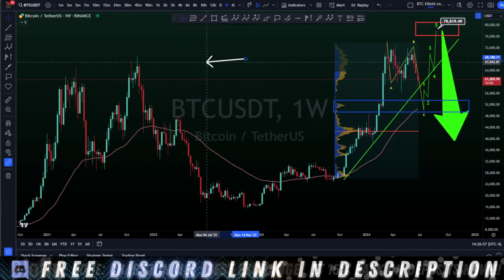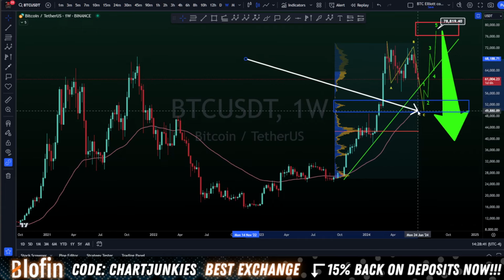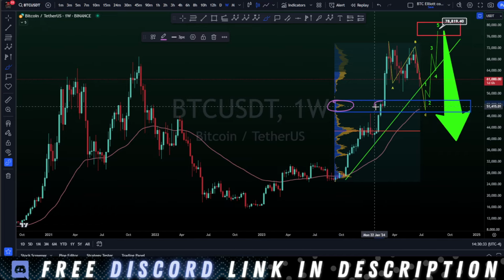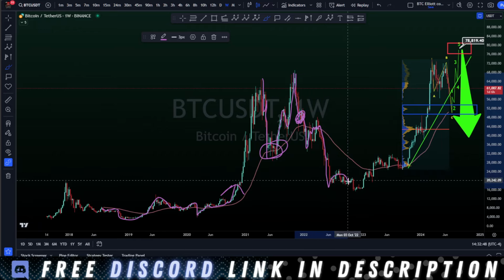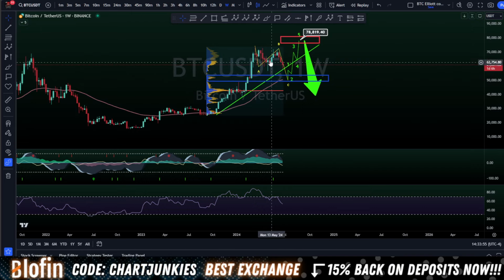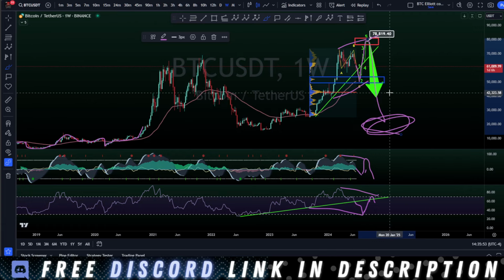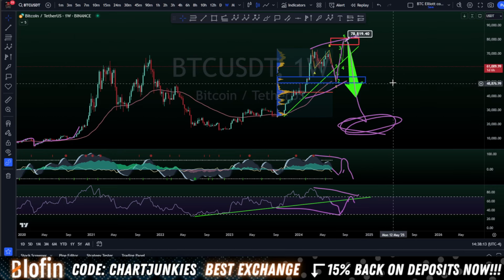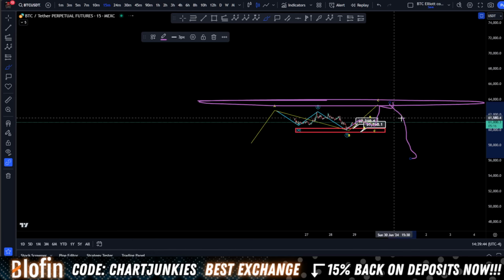Bitcoin: All of these indicators say ONE THING... (BTC trading analysis today)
This VERY IMPORTANT weekly chart for BTC has numerous indicators and signals pointing to the same price target for a possible bounce. This is what we focus on today as well as smaller time frame trade setups for YOU

💎BLOFIN **BEST EXCHANGE** No KYC/No VPN (15% cash back on deposits with this link) - or use code ChartJunkies